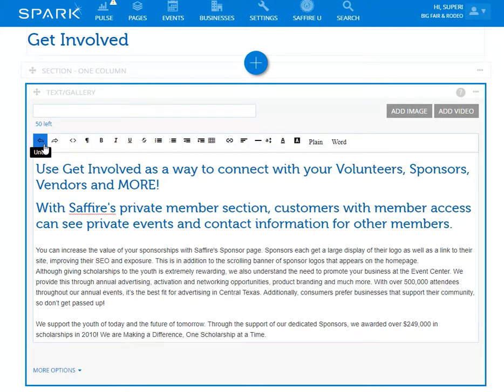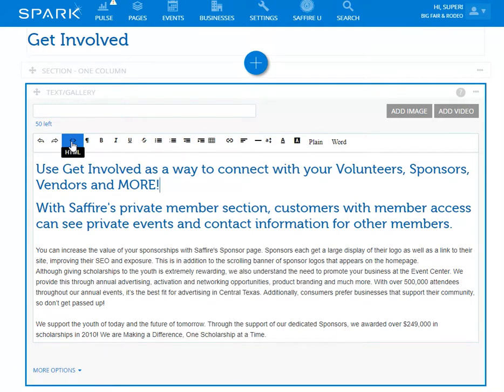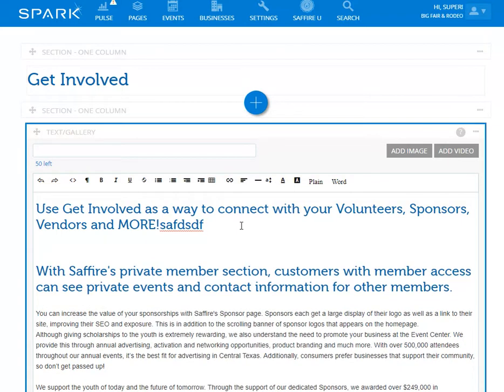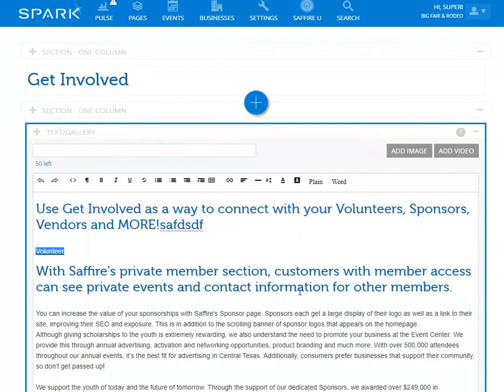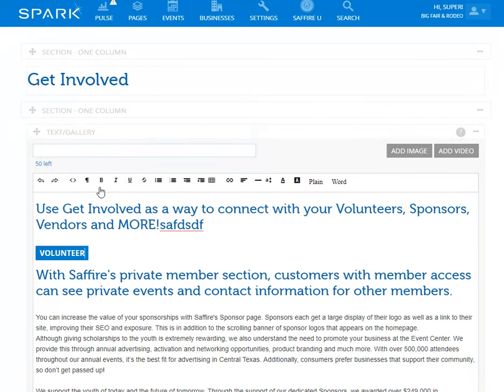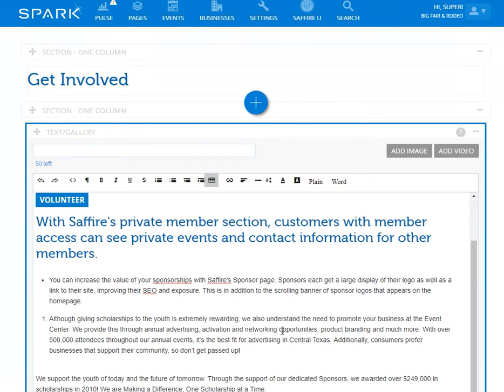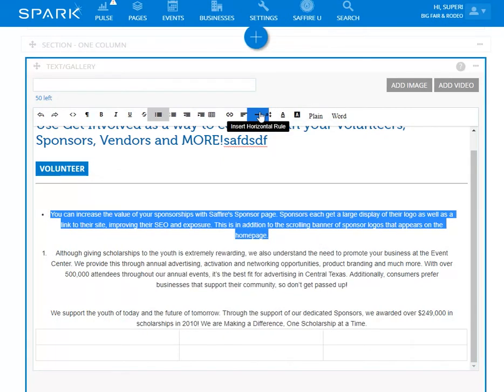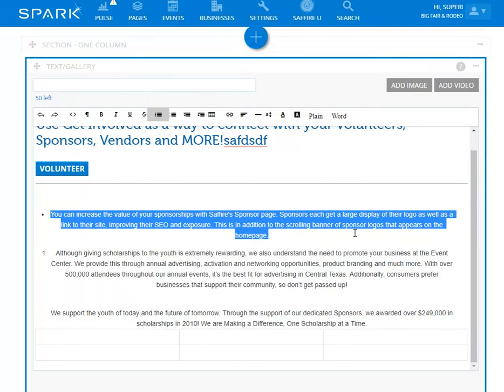Using the WYSIWYG